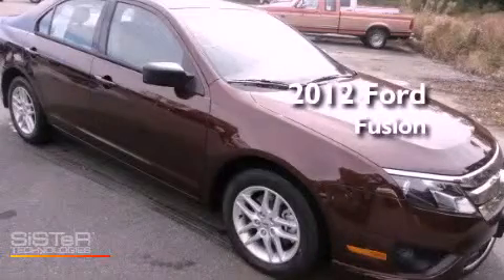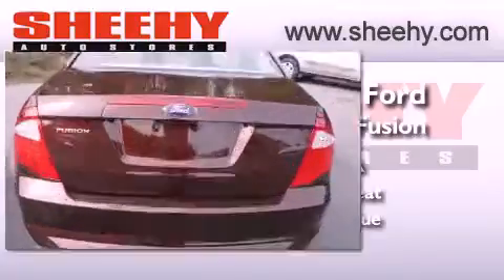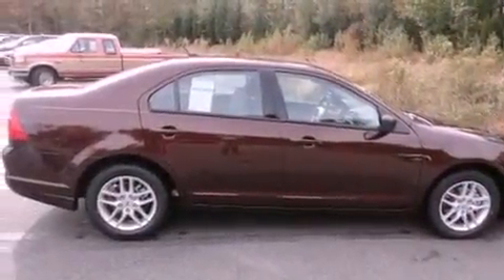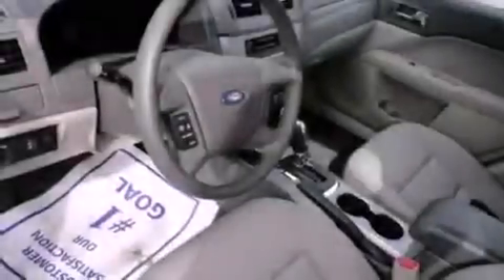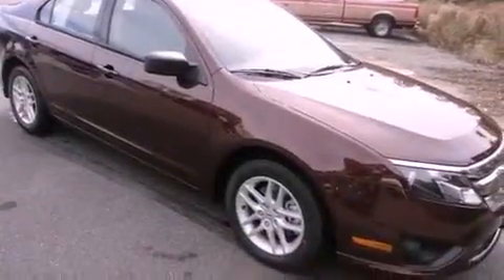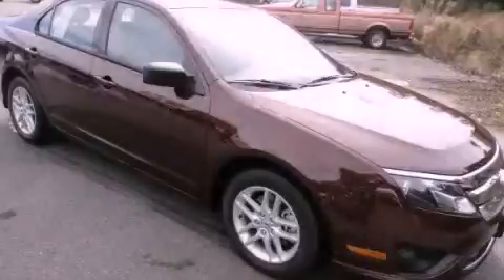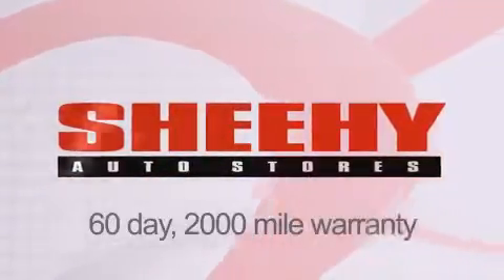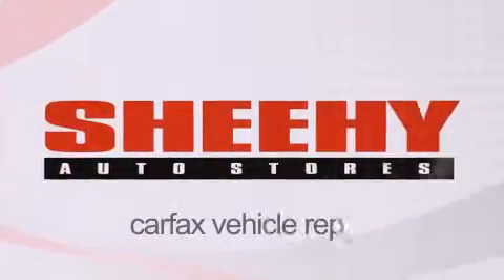2012 Ford Fusion Richmond VA 23235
Year : 2012
 Make : Ford
 Model : Fusion
 Engine : Gas I4 2.5L/152

 Stock : N187593